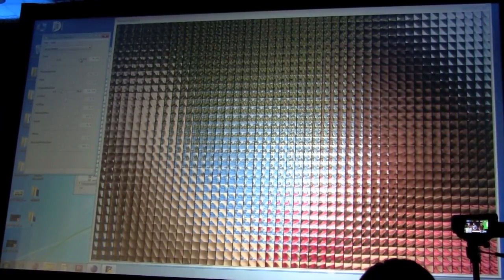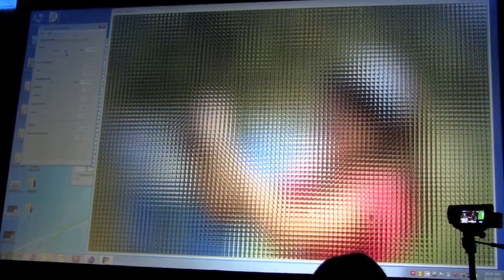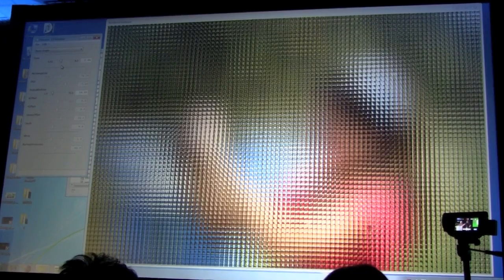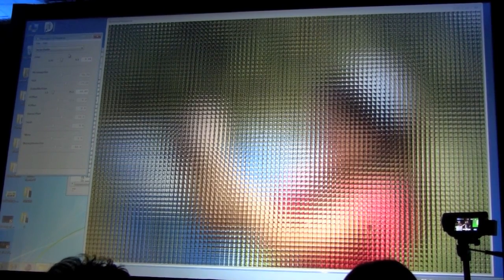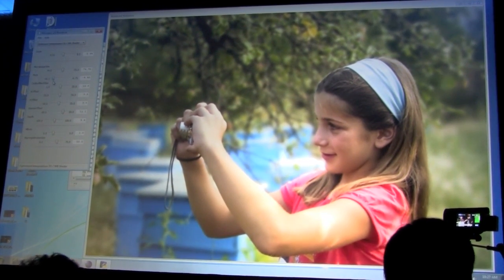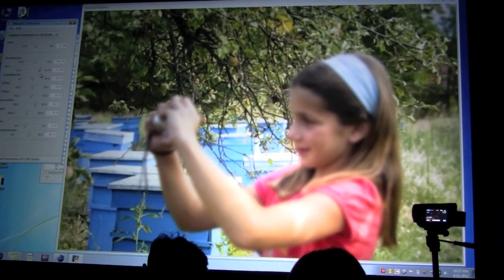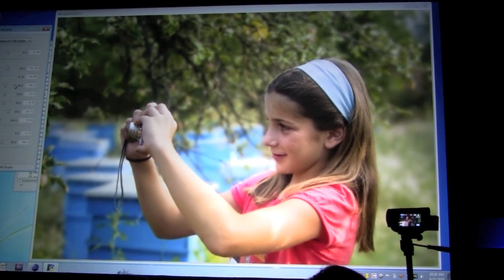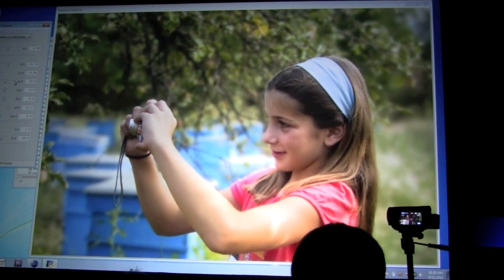Future of Adobe Photoshop Demo - GPU Technology Conference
There was alot going on during the Day 1 Keynote at Nvidia's GPU conference, as far as consumer are concerned there was one significant demo.  The demo involved Adobe showing off a technology being developed using a plenoptic lens aka one of those lenses that looks like a bug eye. By attaching a number of small lenses to a camera, users can take a picture that looks, at first, like something an insect might see which, each displaying a small part of the entire picture. Using an algorithm Adobe invented, the multitudes of little images can be resolved into a single photo. The possibilities are endless on how you can manipulate the photo.  2D image are made 3D & they can adjust the focal point in real time so the background comes into focus and the subject blurry. Fingers crossed this gets into Adobe CS6 or CS7.